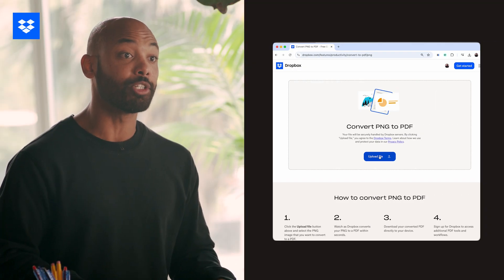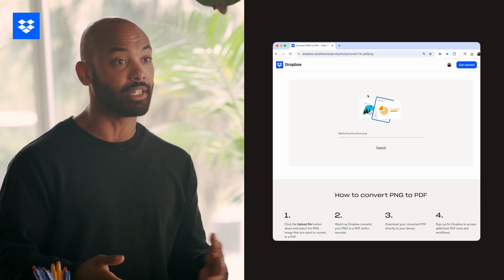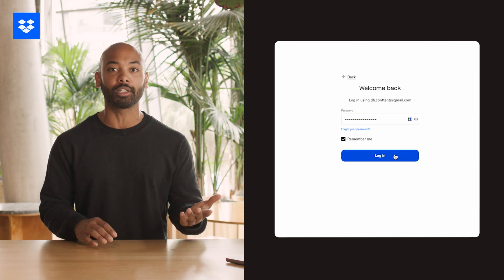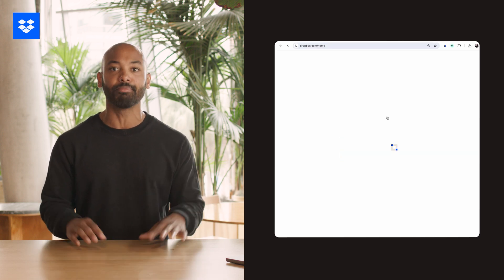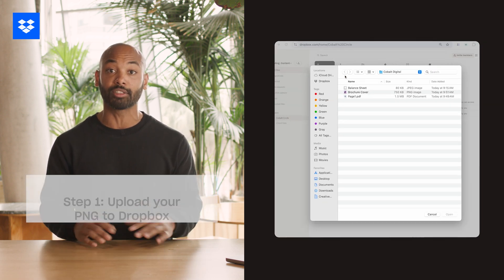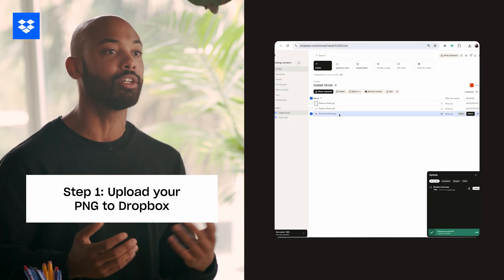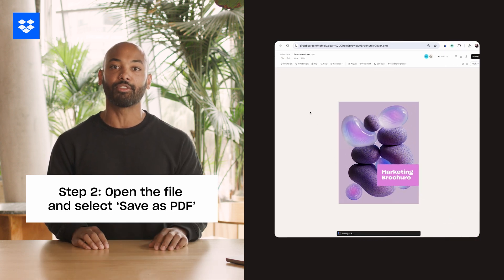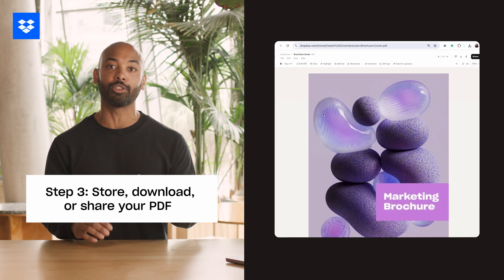How to convert a PNG to PDF | Dropbox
Learn how to quickly convert a PNG to PDF.